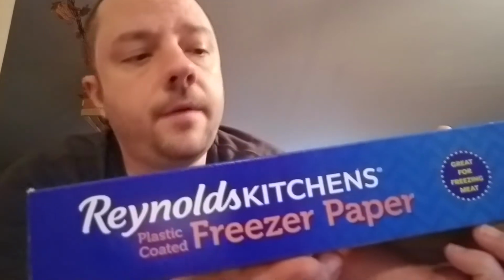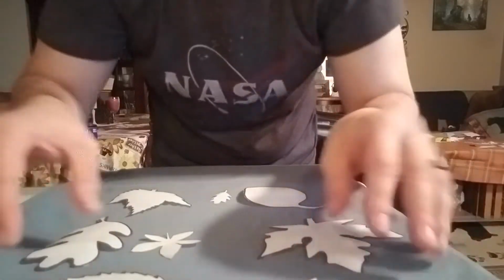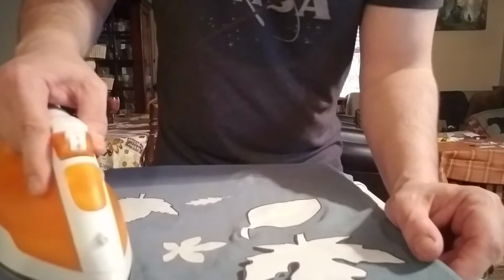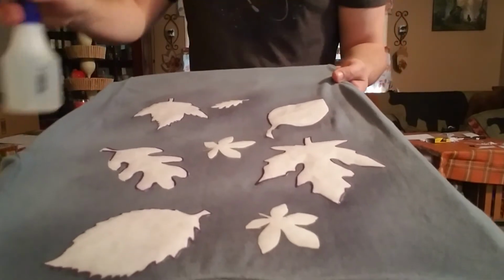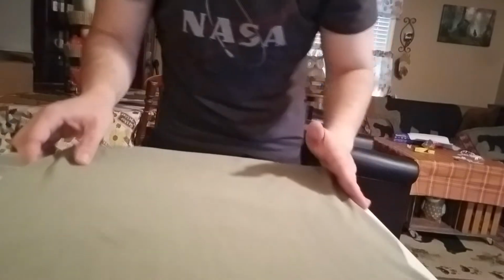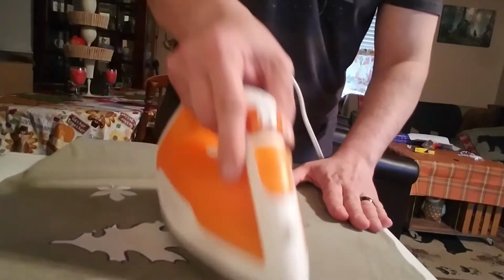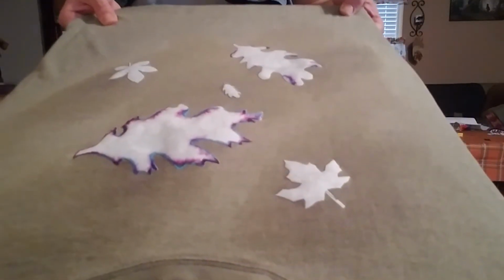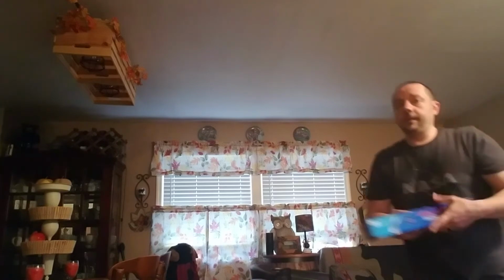DIY custom shirts. Freezer paper shirts. Make custom shirts ( or bags etc) with Freezer Paper.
Saw this idea and wanted to try it.
How to use Freezer Paper to create custom shirts.
Step by step instructions and troubleshooting.
Special thank you to TheCrafsMan SteadyCraftin for the idea.